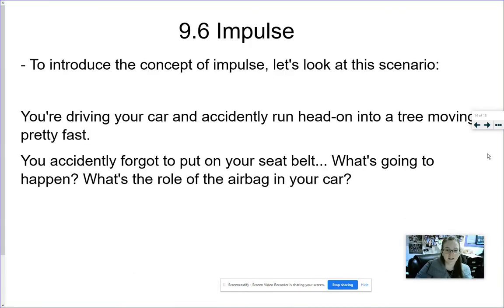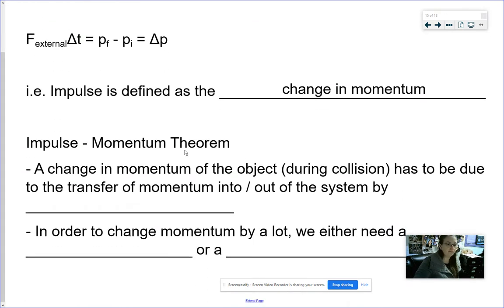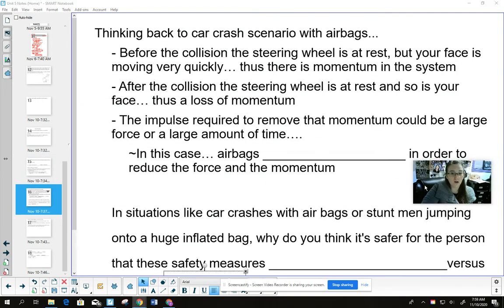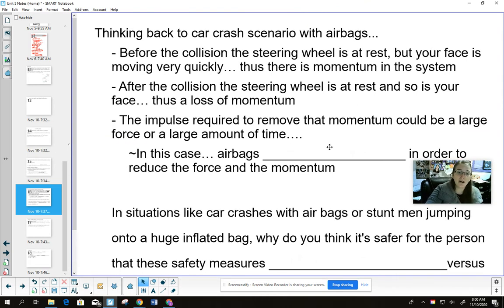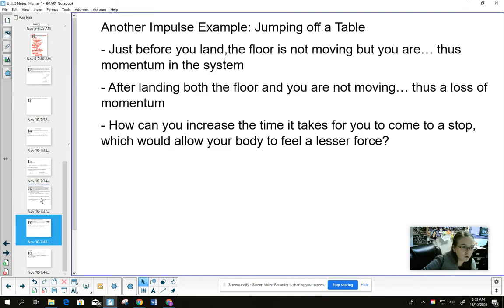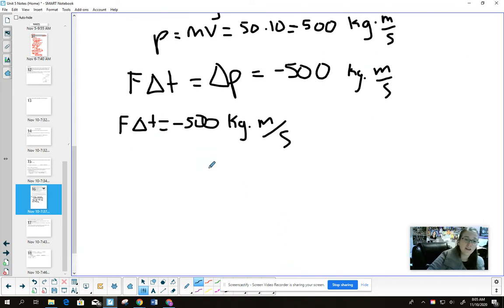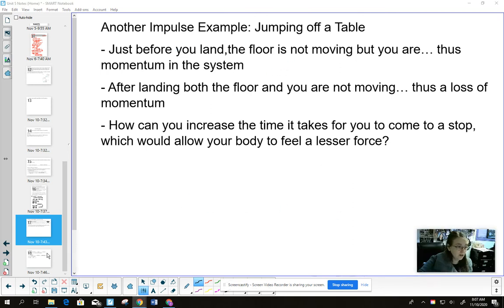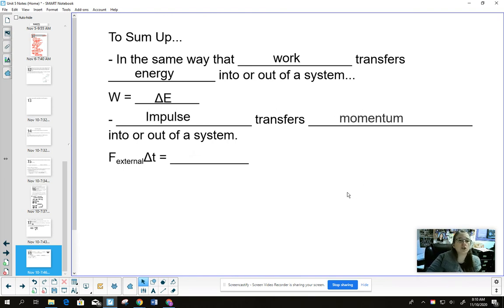9.6 Edpuzzle Notes: Impulse